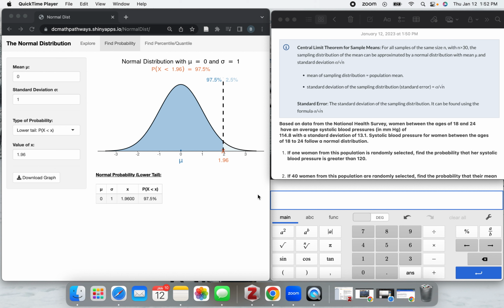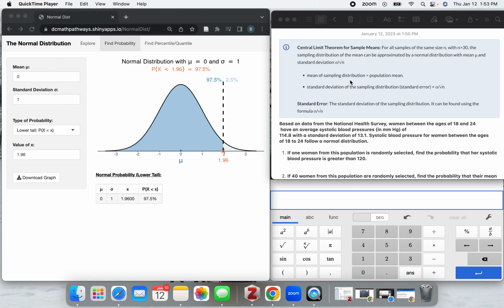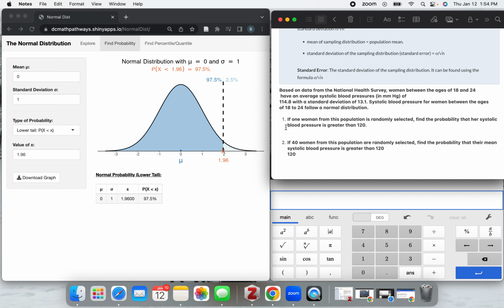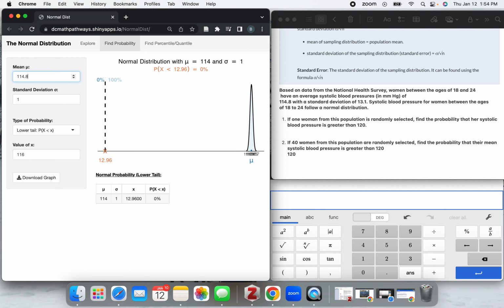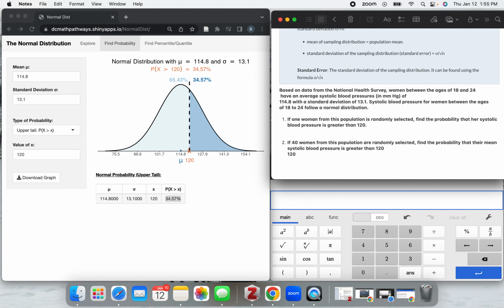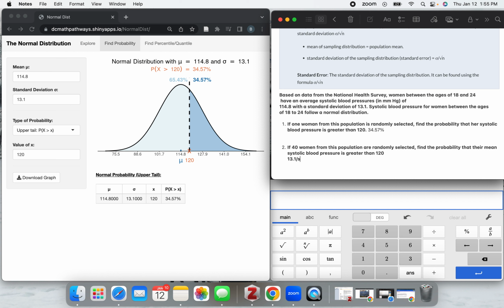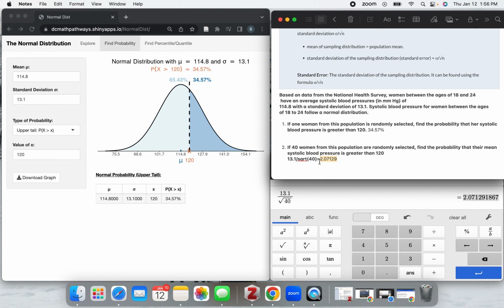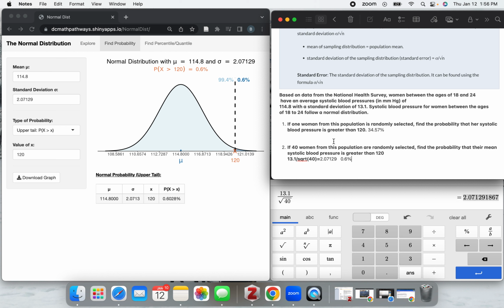Solving Problems Involving the Central Limit Theorem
Learn how to solve problems involving the Central Limit Theorem using Technology